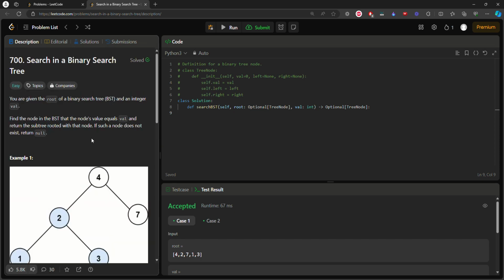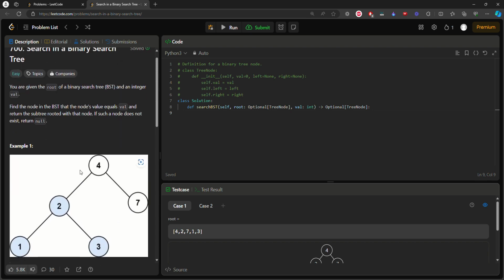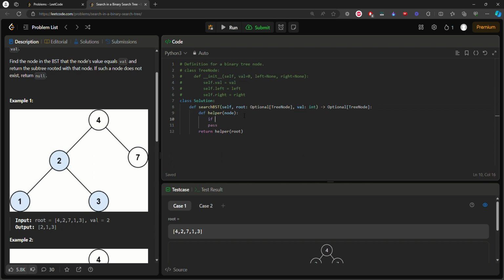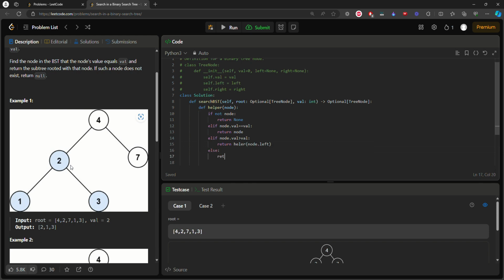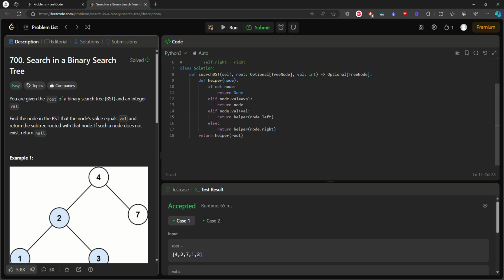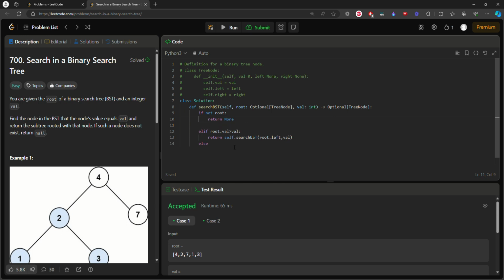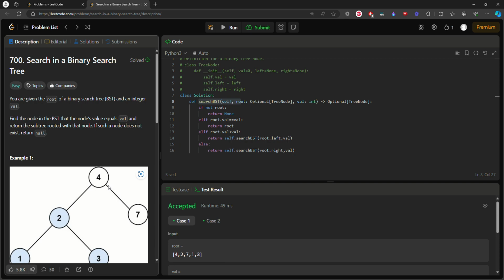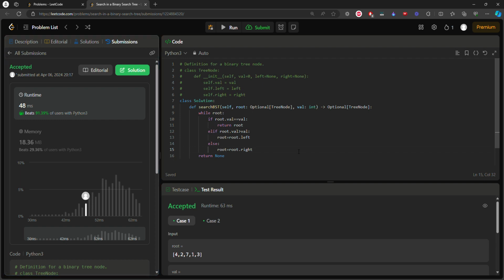Search in a Binary Search Tree